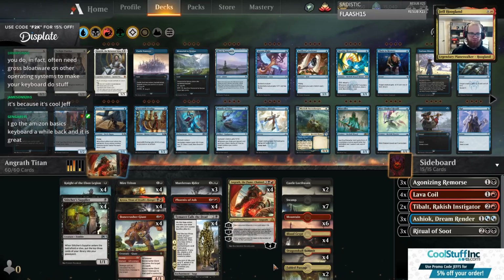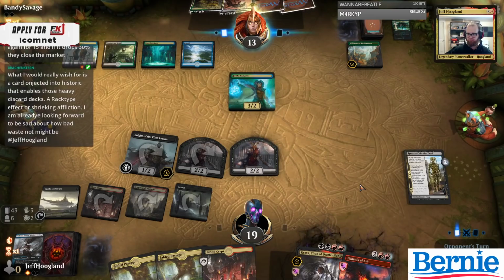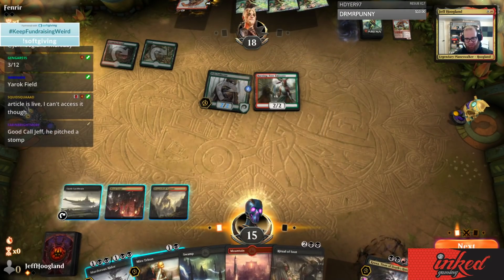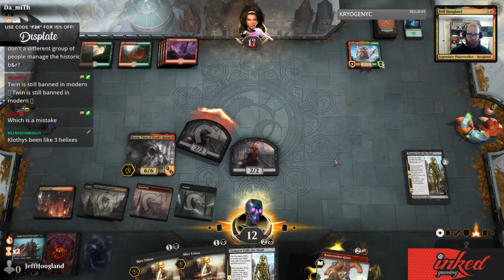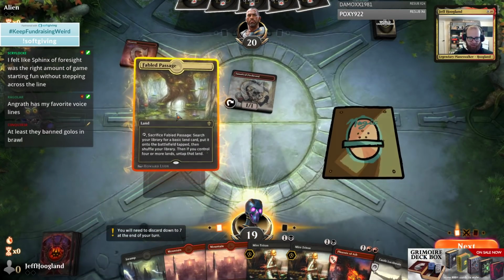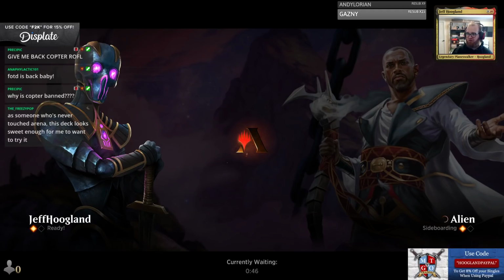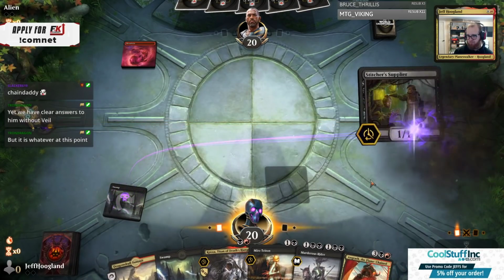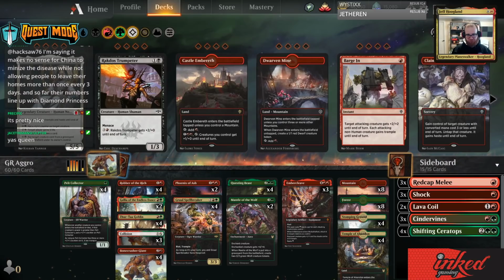RB Titan - Historic - March 9th, 2020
4 Angrath, the Flame-Chained (RIX) 152
4 Blood Crypt (RNA) 245
4 Bonecrusher Giant (ELD) 115
2 Castle Locthwain (ELD) 241
4 Dragonskull Summit (XLN) 252
2 Fabled Passage (ELD) 244
4 Knight of the Ebon Legion (M20) 105
4 Kroxa, Titan of Death's Hunger (THB) 221
4 Mire Triton (THB) 105
6 Mountain (ANA) 64
3 Murderous Rider (ELD) 97
4 Phoenix of Ash (THB) 148
4 Stitcher's Supplier (M19) 121
7 Swamp (ANA) 63
4 Tymaret Calls the Dead (THB) 118

3 Agonizing Remorse (THB) 83
3 Ashiok, Dream Render (WAR) 228
4 Lava Coil (GRN) 108
3 Ritual of Soot (GRN) 84
2 Tibalt, Rakish Instigator (WAR) 146